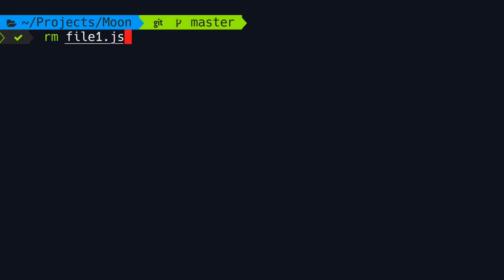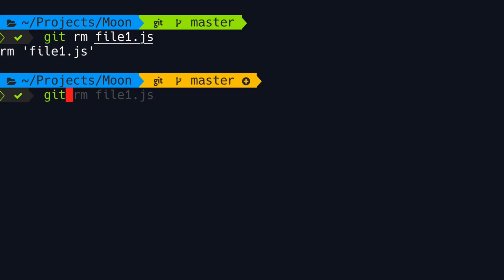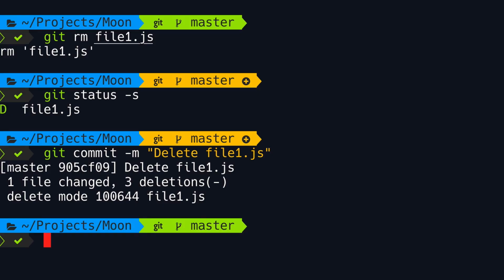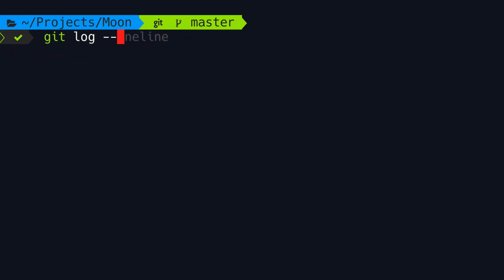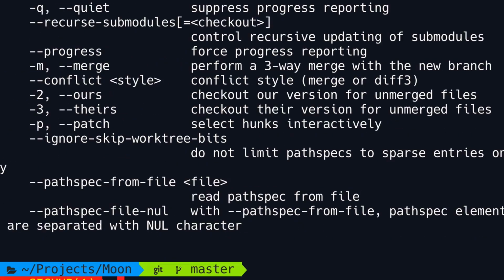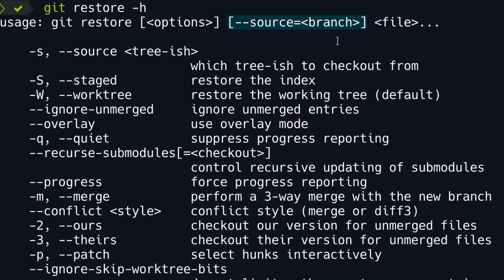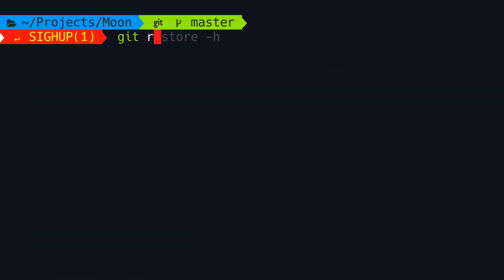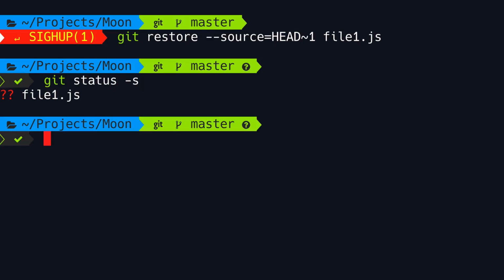26 Restoring a File to an Earlier Version